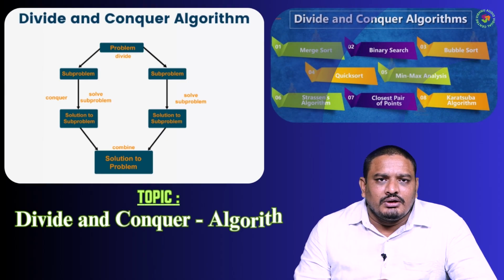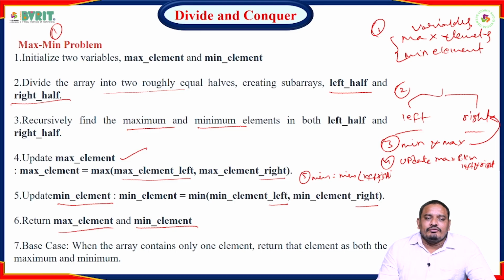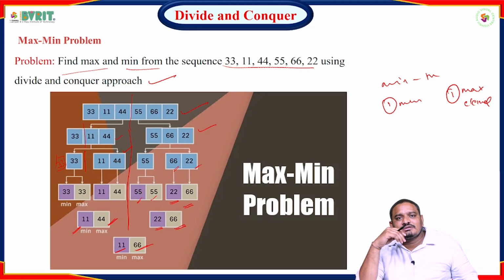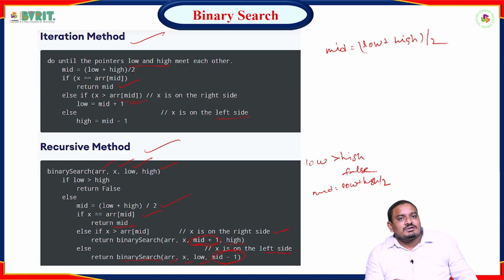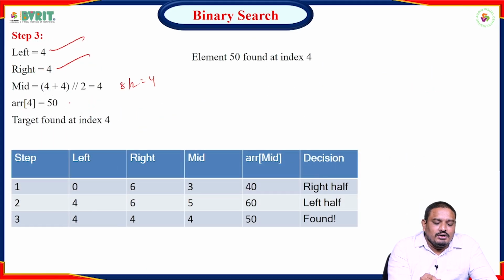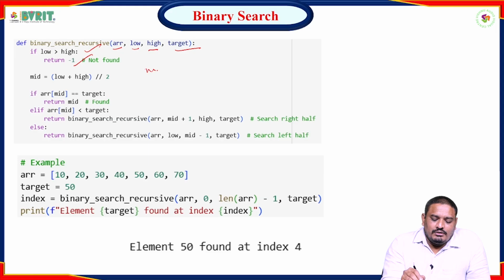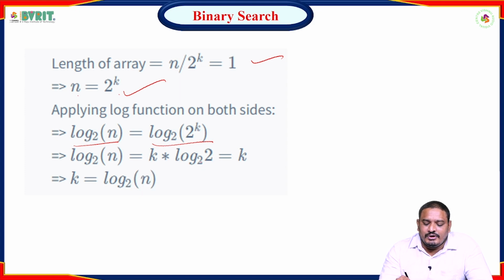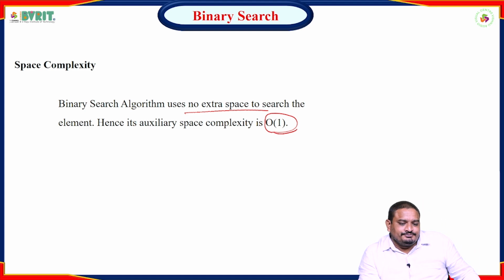Divide and Conquer - Algorithms by Dr. S Pavan Kumar Reddy